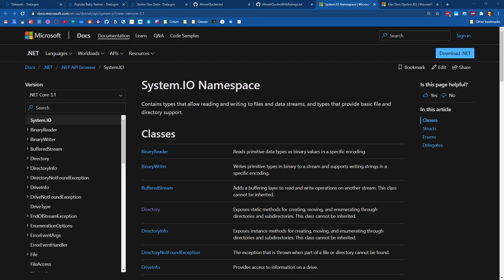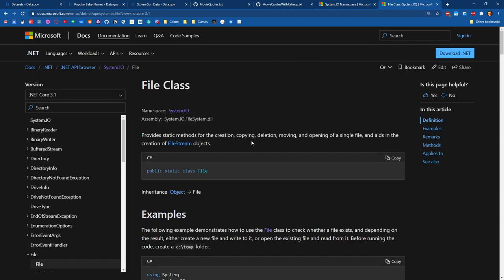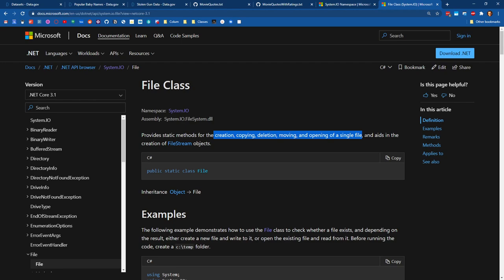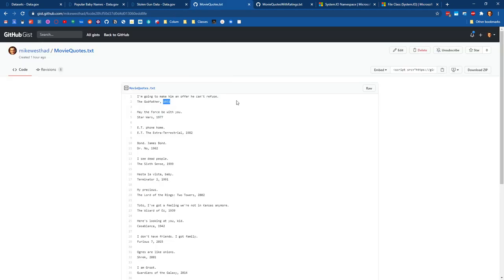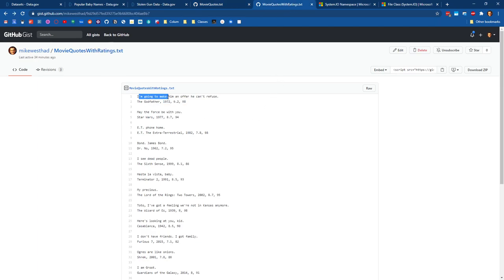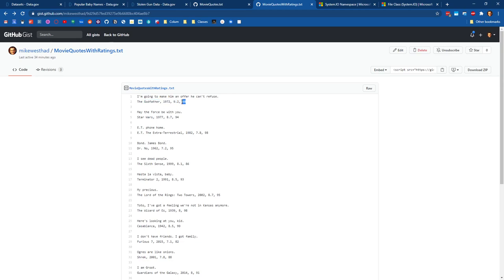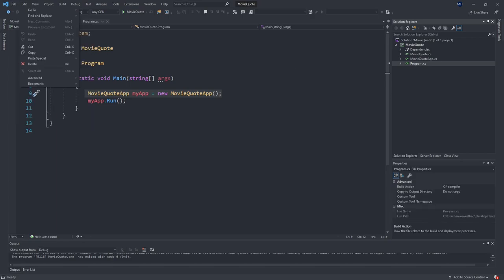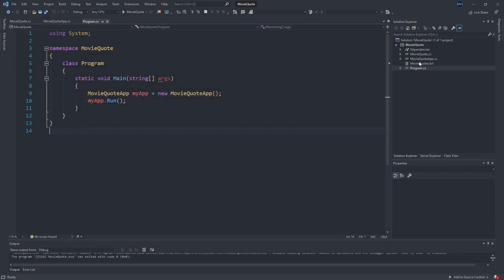Intro to C#: 19 - Movie Quote App using System.IO and Split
In this video, we create a console app in C# that displays a random movie quote from a text file. Along the way, we review the System.IO namespace, the File class and the string Split method.